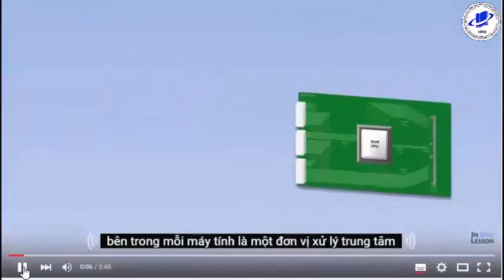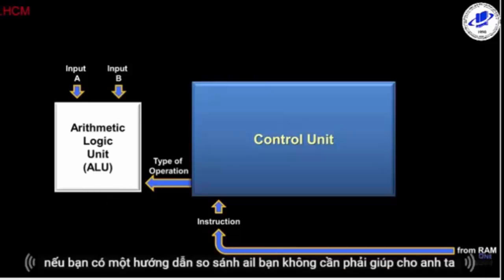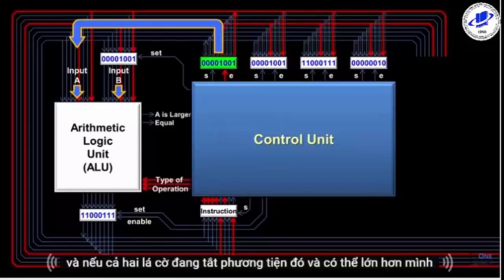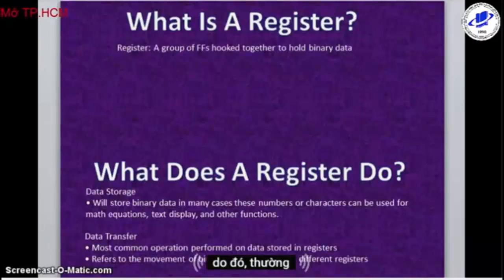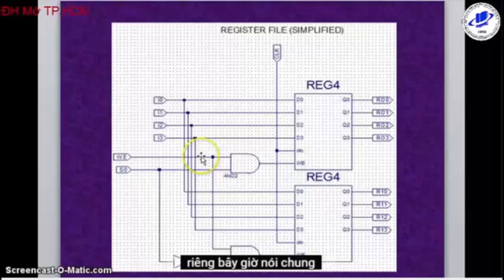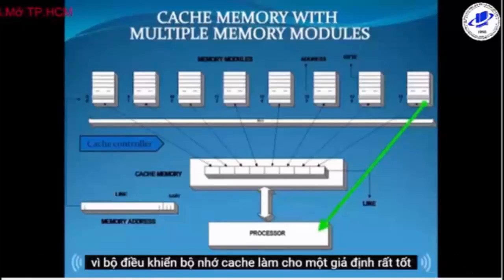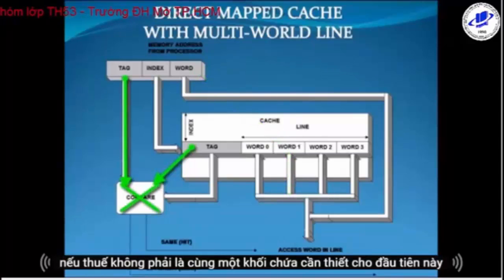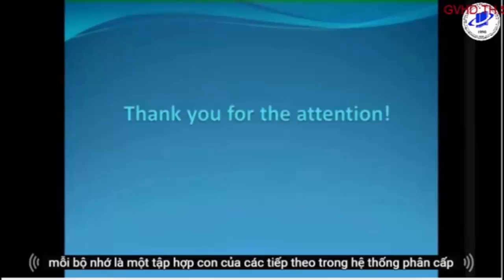Tim hiều về CPU ALU and CU,Register,Cache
Thành viên nhóm thực hiện:
Lê Anh
Nguyễn Anh Tuấn
Nguyễn Hà Giang
Hồ Thị Yến
Mai Duy Linh
Lê Quý Quân